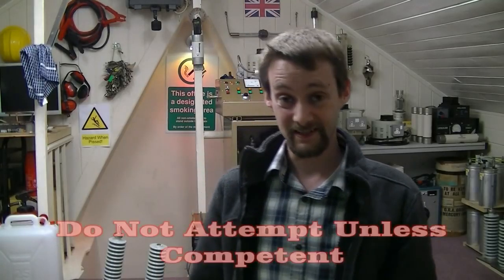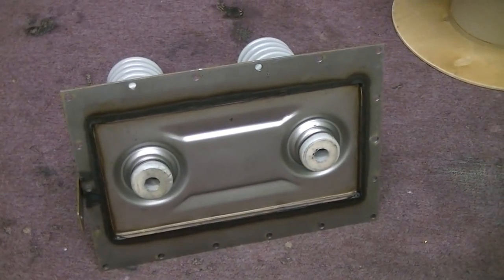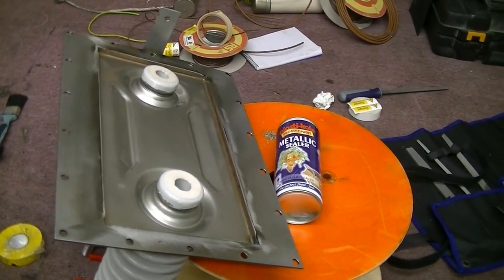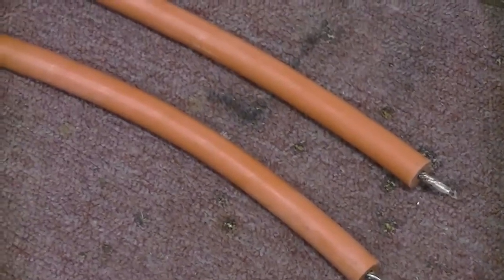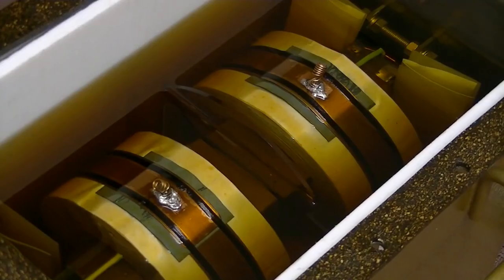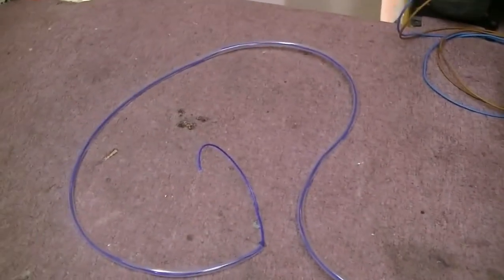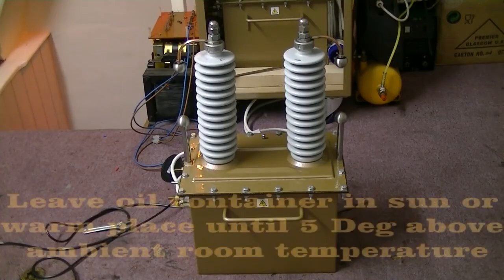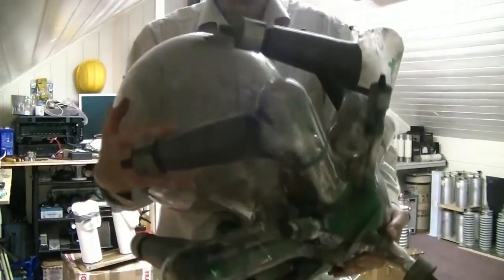Accidental ASMR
This is an electrical engineer from the UK. The content is probably not that interesting for those not into this kind of thing but his voice is very relaxing, lots of trigger sounds... for me anyway.
The content is all owned by the author (PhotonicInduction)
I have no interest in making money from this reposting.